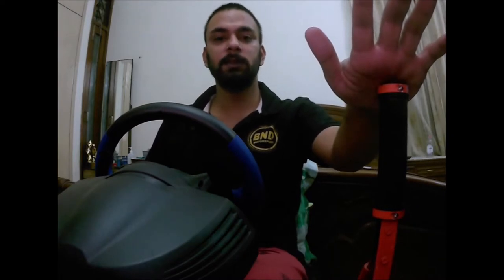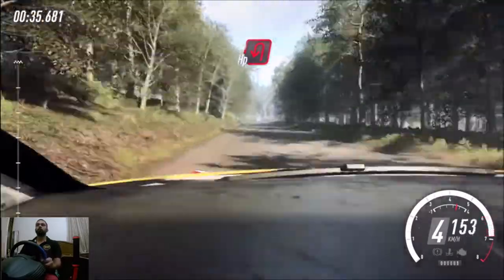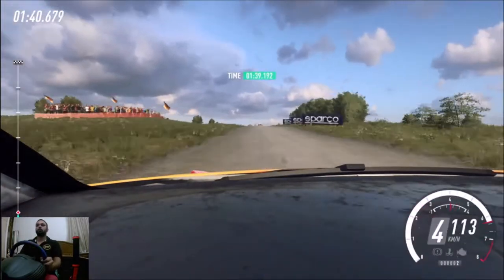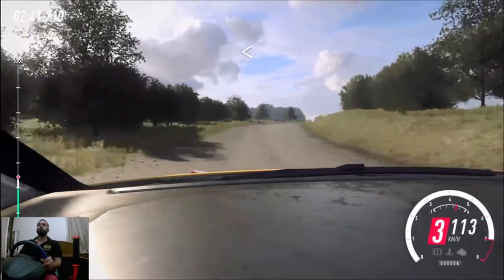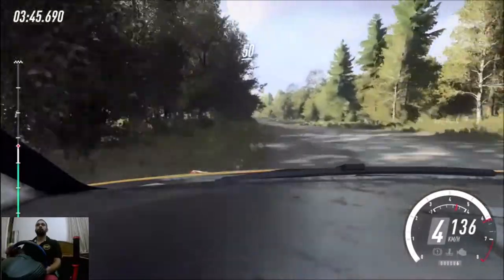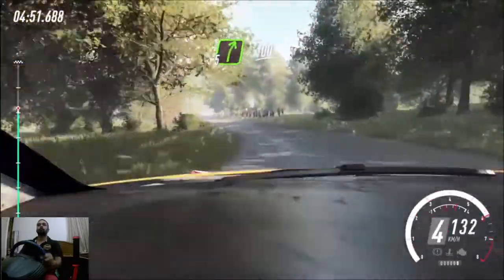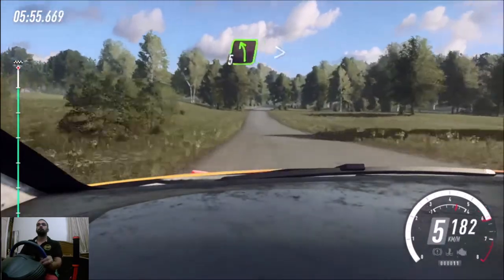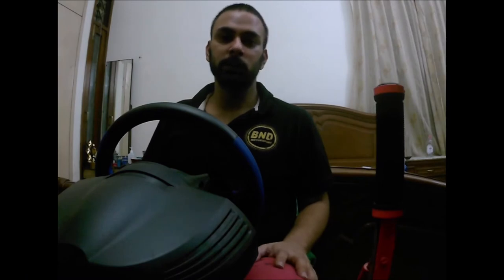Vlog 1 | Baumholder Germany | Dirt Rally 2.0 on PS4 | Oberstein Dry | VW POLO GTI R5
Thrustmaster T150 Pro
PS4
Custom handbrake.
I will be uploading vlogs more often. Still trying to get used to the force feedback on the wheel as I recently upgraded from a non-force feedback wheel.